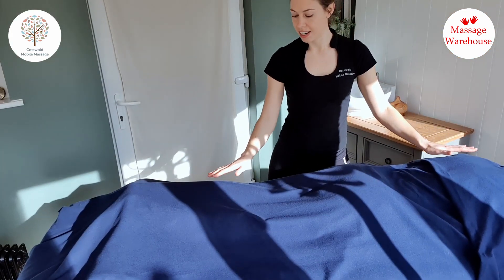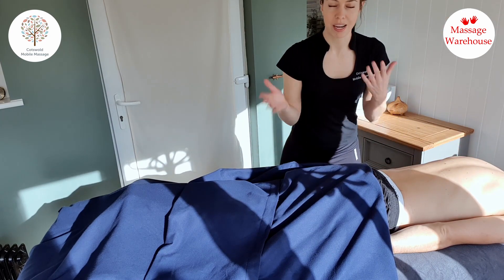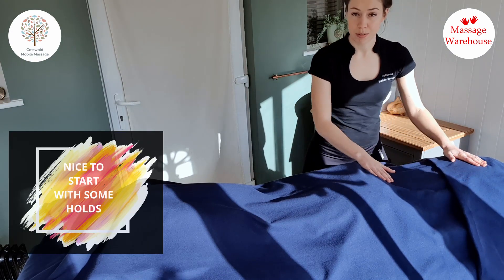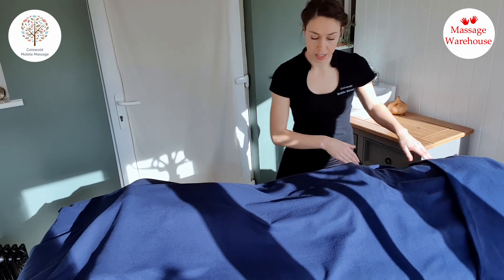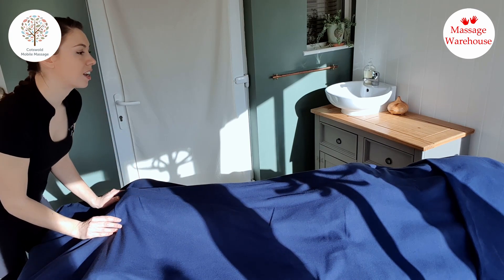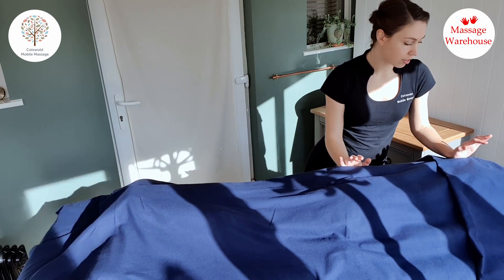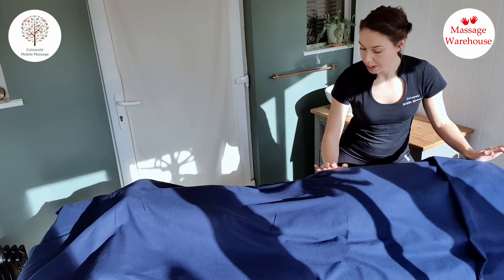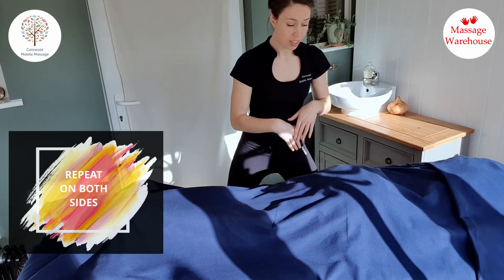The Muscle Whisperer with Kate Browne - Thoughtful Tips for Therapists - Ep 16 Starting Over Drapes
We are pleased to share the next episode of our series The Muscle Whisperer - Thoughtful Tips For Therapists with Kate Browne!

Kate is an award winning massage therapist having won the top prize at the last National Massage Championships! She runs her own successful business Cotswold Mobile Massage

In the 16th episode we are sharing a section of Kate's draping tutorial that we thought deserved its own episode! In this edition Kate shares some beautiful techniques for starting your treatment over drapes. With tensions running so high for everyone these soothing tips might be just what your massage clients need right now!

If you want to see the full draping episode you can watch it at the link below;

You can find the 100% Brushed Cotton Sheet Kate uses for draping in a range of different colours here;